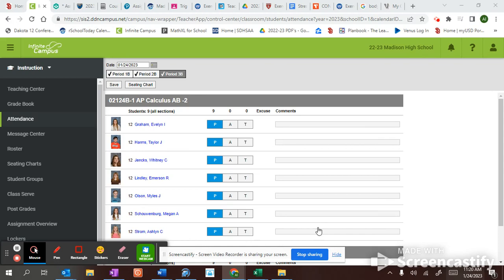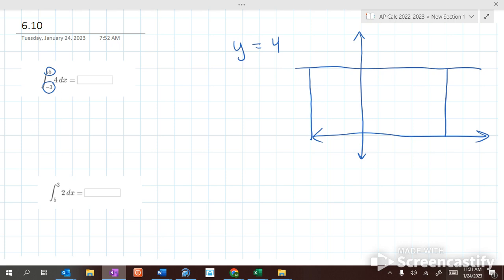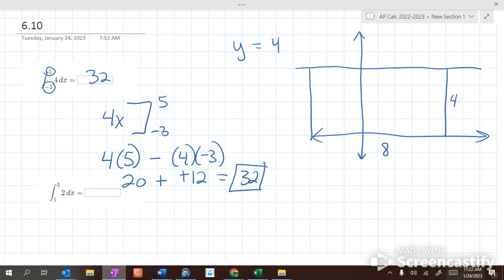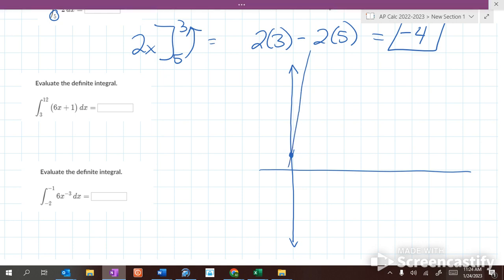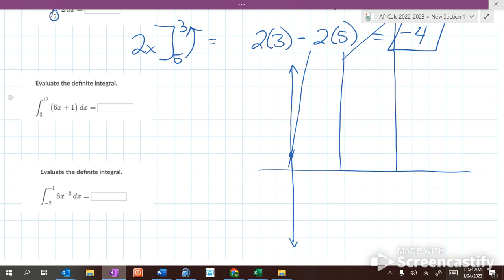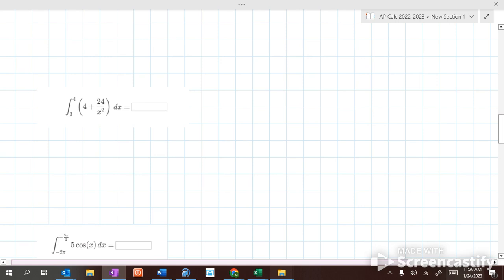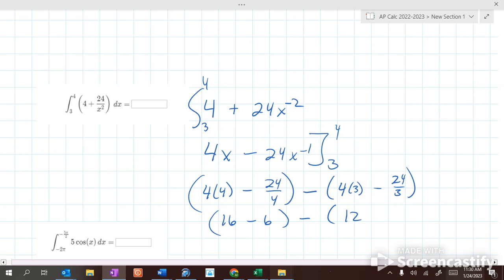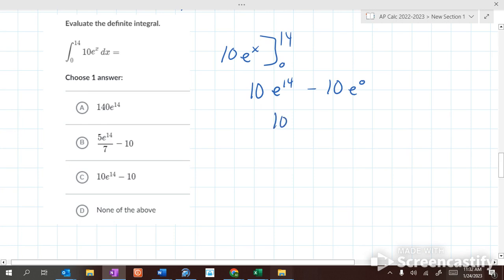AP Calc 6.10